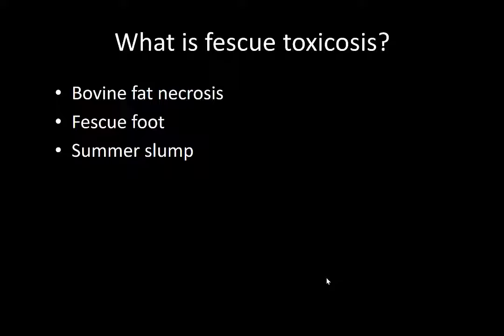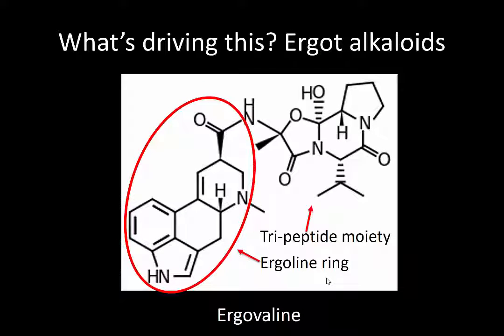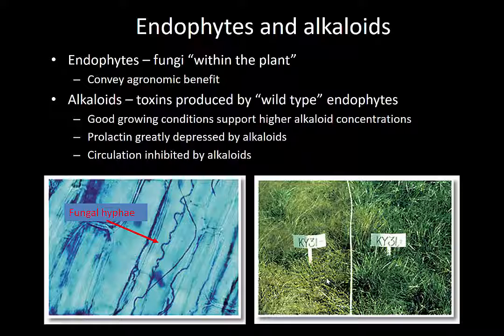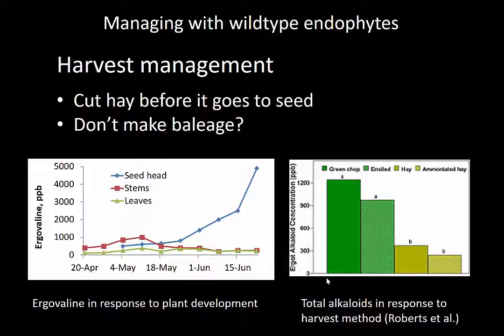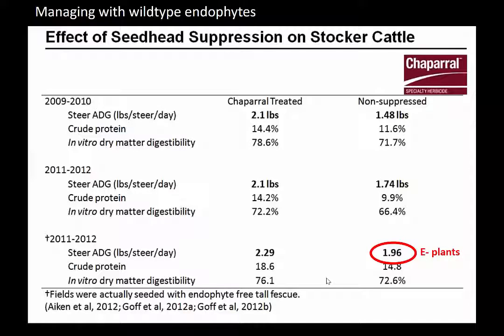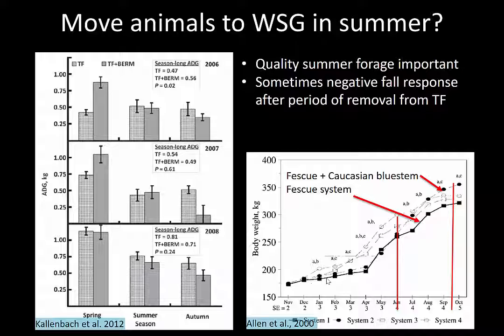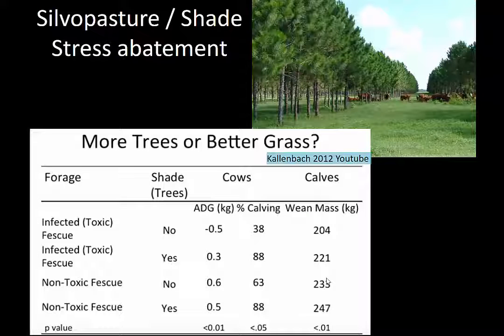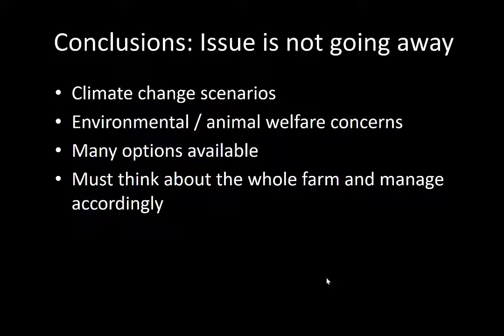Fike John 11.15.18 Managing with Tall Fescue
Managing with Tall Fescue -- Tall fescue is the primary forage crop in many states of the humid East because of its resilience and persistence. However, the crop contains toxins that produce a variety of related syndromes collectively known as tall fescue toxicosis. These problems place a major drag on productivity and profits for the region’s forage-livestock industry. Options to improve fescue utility and reduce toxicosis range from fertility, harvest, and feeding management strategies to complete replacement. However, the individual solutions to address toxicosis issues are best applied in a whole-farm approach. Instructor: Dr. John Fike, Virginia Tech.